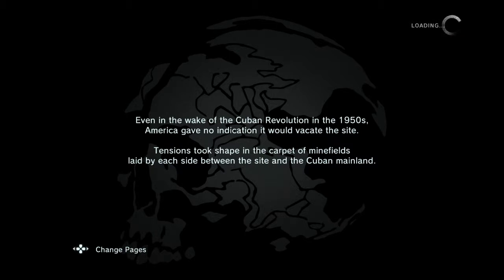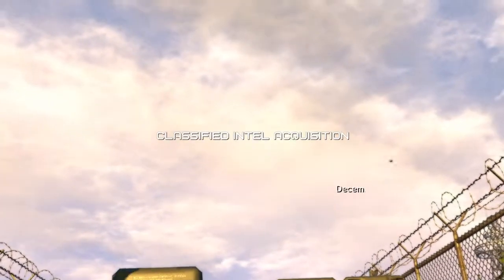MGS V GROUND ZERO intel mission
Metal Gear Solid V: Ground Zeroes